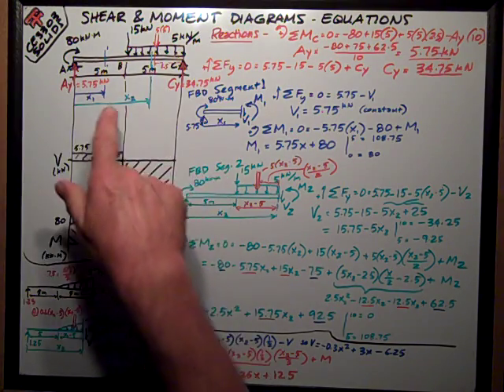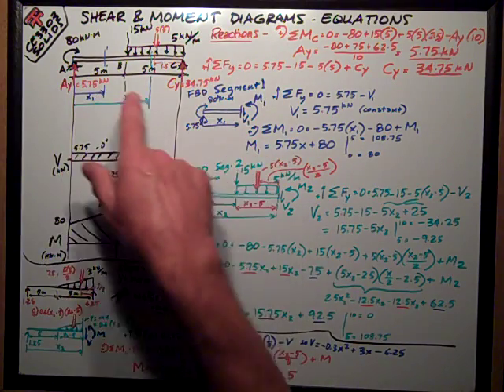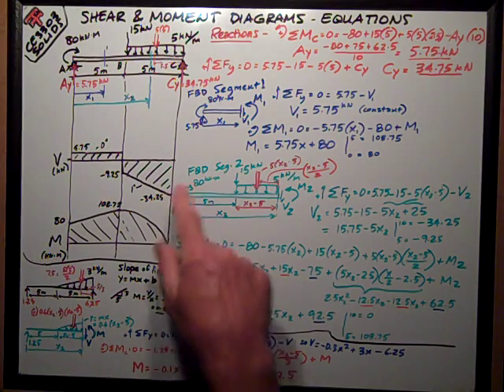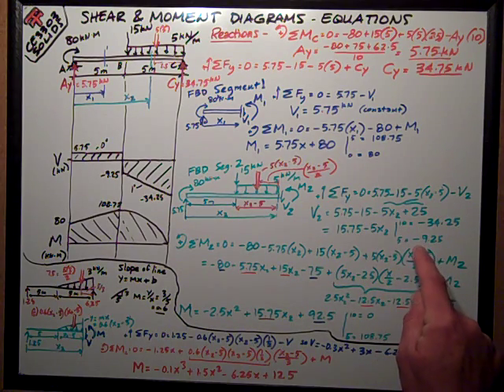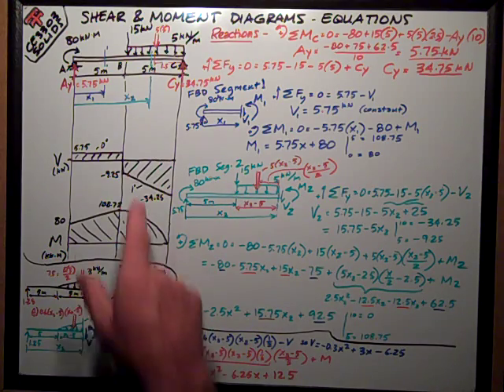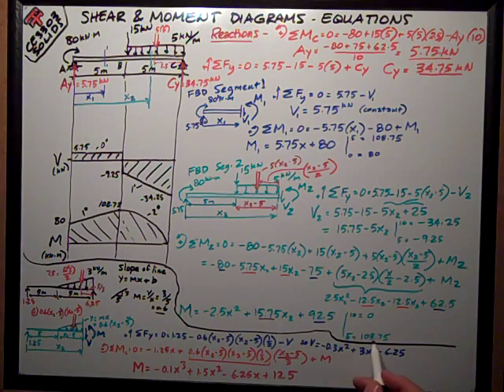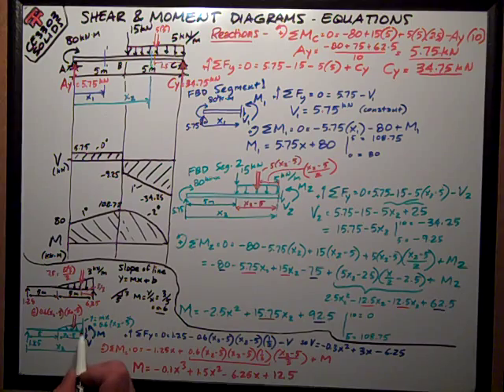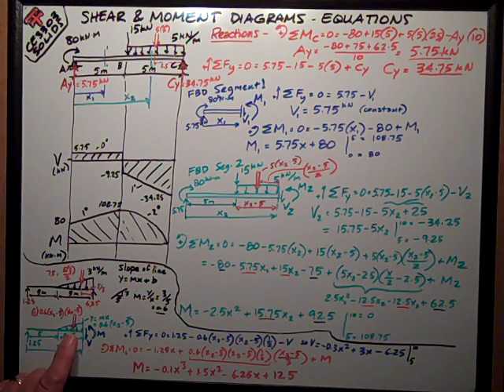Shear & Moment Diagrams Equation Method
Texas Tech Civil Engineering - Solids - Shear & Moment Diagrams by the Equation Method